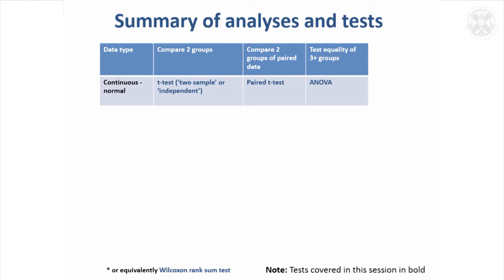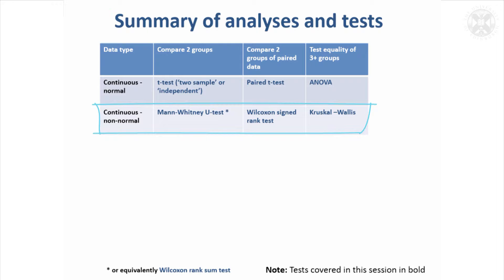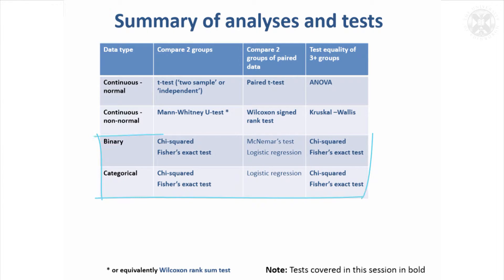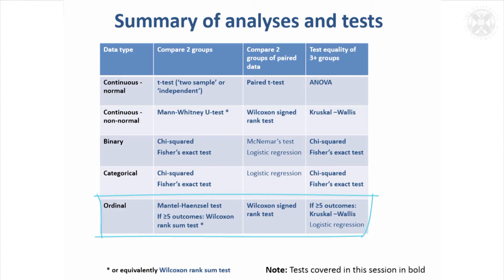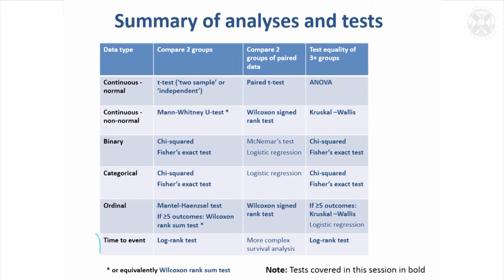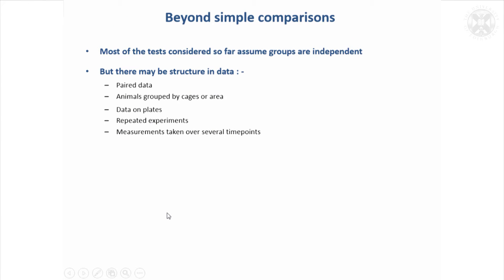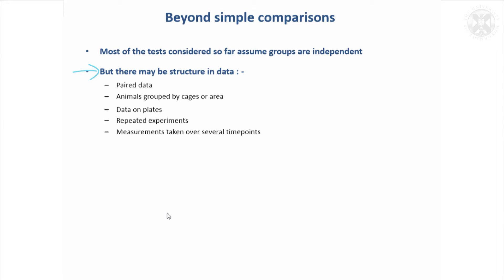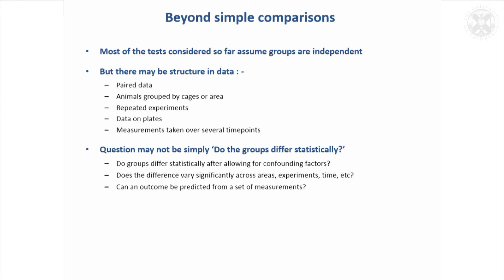20. Summary of Analyses & Tests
Content:
Summary of analyses and tests
-Continuous - normal
-Continuous - non-normal
-Binary
-Categorical
-Ordinal
-Time to event

Beyond simple comparisons
Most of the tests considered so far assume groups are independent

But there may be structure in data : -
--Paired data
--Animals grouped by cages or area
--Repeated experiments
--Data on plates
--Measurements taken over several timepoints

Question may not be simply ‘Do the groups differ statistically?’
--Do groups differ statistically after allowing for confounding factors?
--Does the difference vary significantly across areas, experiments, time, etc?
--Can an outcome be predicted from a set of measurements?

Address using statistical modelling, eg :
--General linear model
--Logistic regression